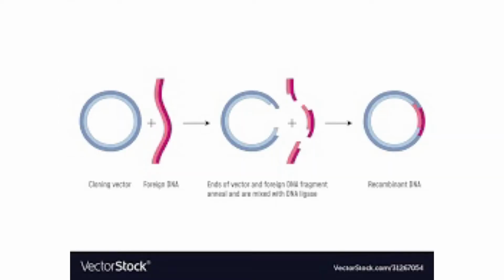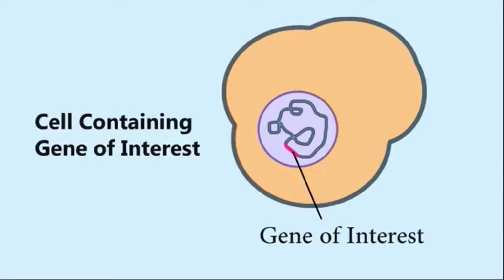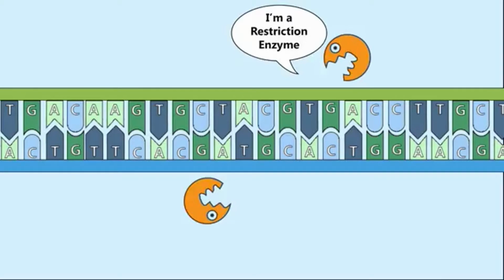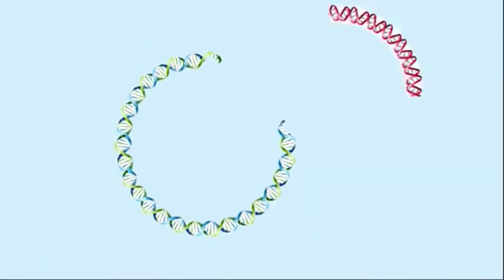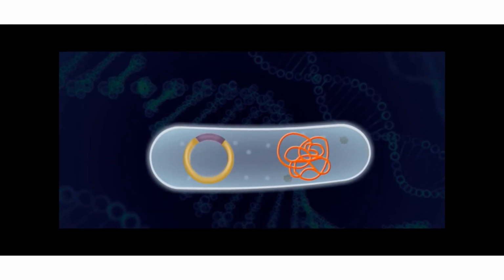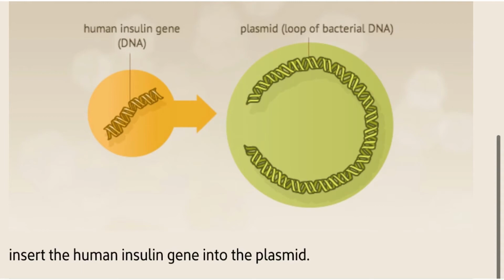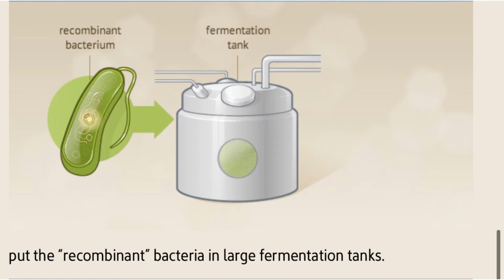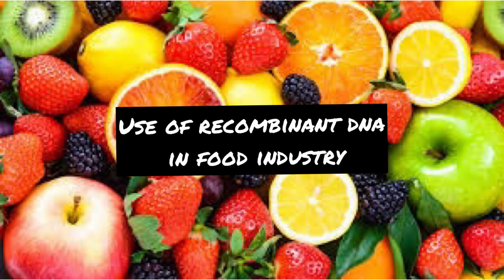Ahmed Kouta G10 Biology Project